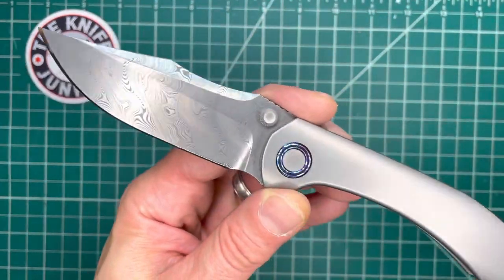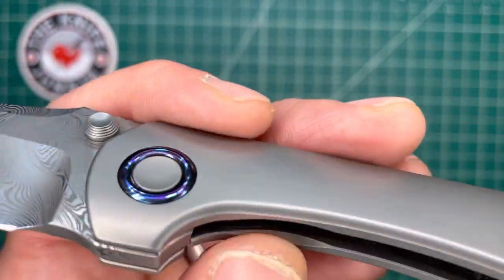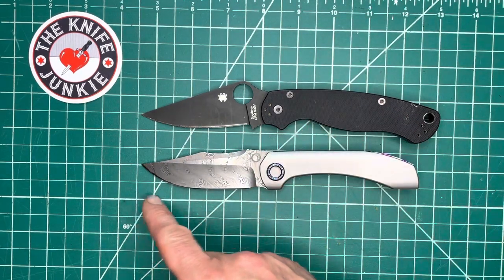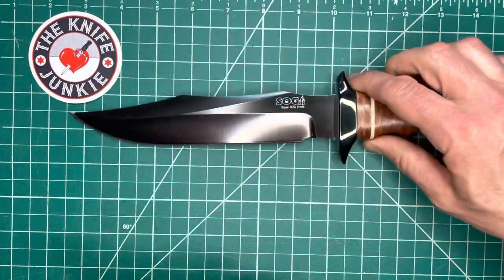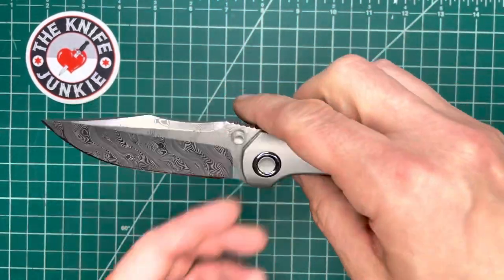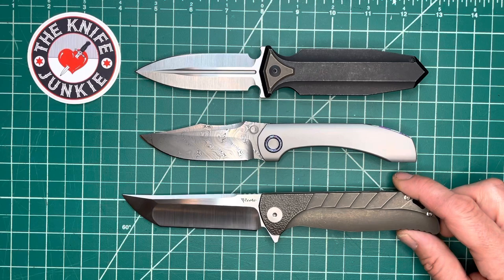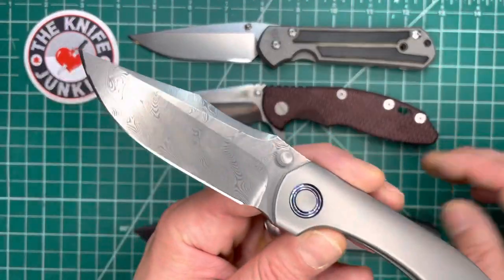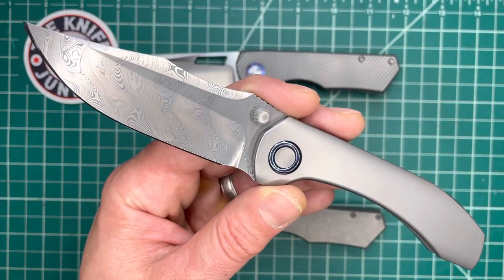Brian Brown Knives Raptor -- Folding Knife Close Up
This beautiful double-peaked clip point pocket knife is the Brian Brown Raptor, a design inspired by his award winning Warthog (Best Tactical Folder, Blade Show 2021.) The Damasteel blade is hollow ground and super sharp, a common trait among OEM Reate Knive's offerings. The titanium handle is ergonomic and economical in size. Brian was kind enough to loan this beauty to me after recording our podcast (Knife Junkie Podcast #304 -- watch

Be sure to support The Knife Junkie and get in on the perks of being a Patron -- including early access to the podcast and exclusive bonus content. for details.

🔪 SHOPPING FOR A KNIFE 🔪
The Knife Junkie Knives for Sale Webpage --